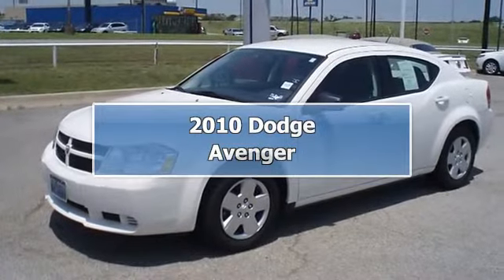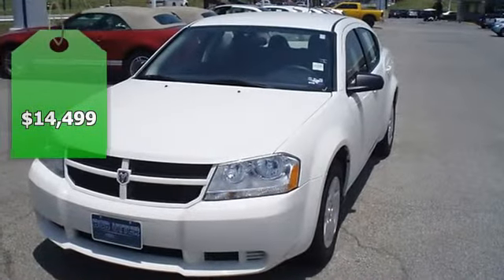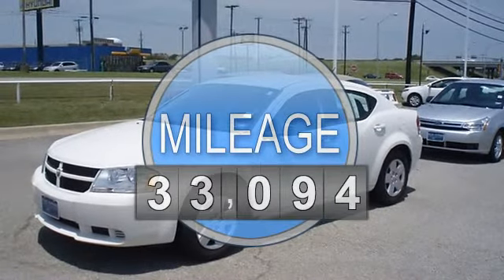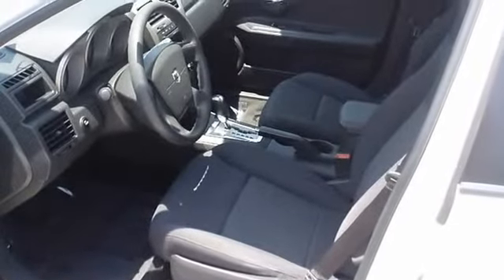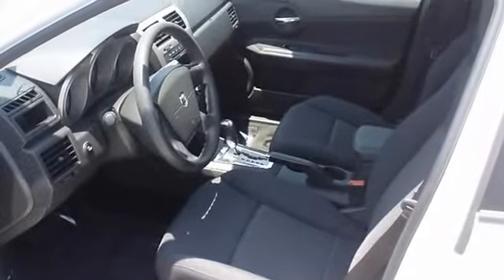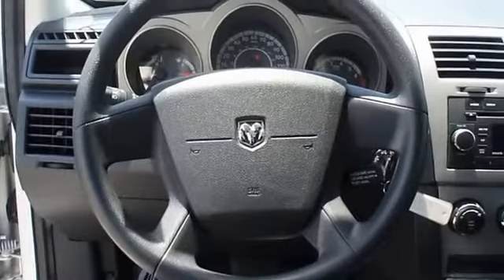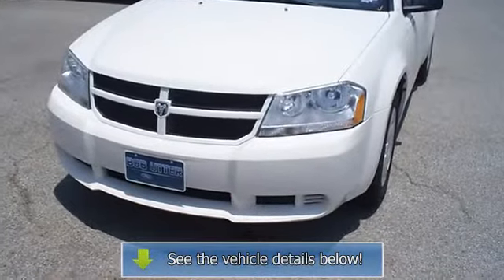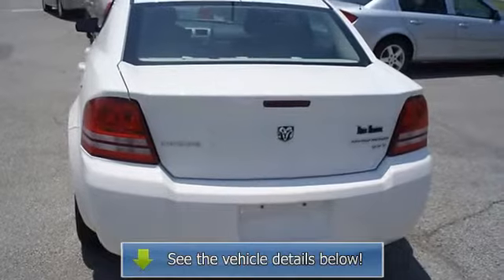2010 Dodge Avenger - Blake Utter Ford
215 N. Hwy 75

VIN: 1B3CC4FB2AN103558
Engine: 2.4L DOHC dual VVT 16-valve I4 engine (REQ: NAA Em
Drivetrain:
Transmission: Automatic
Mileage: 33,094
Color: Stone White (exterior) Dark Slate Gray (interior)

Features:
Cool down in the 2010 Stone White Dodge Avenger!  Perfect for car pooling or travel.  Great looking sedan!  Nice options: power windows, power locks, power mirrors, and more!  The paint has a showroom shine. Mainly highway mileage. 100% AutoCheck guaranteed! All electronic components in working condition. All interior components are in good working order.  View all our inventory automatic transmission